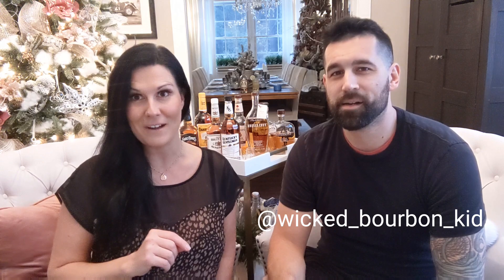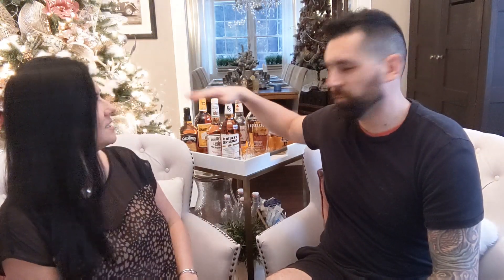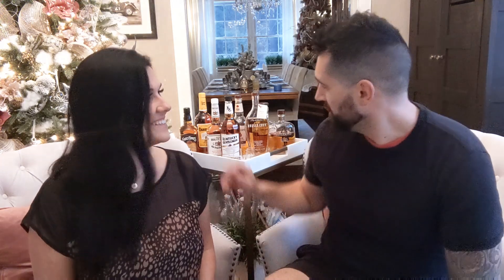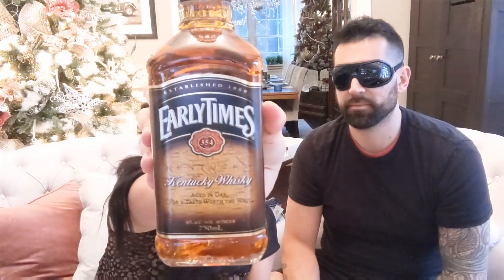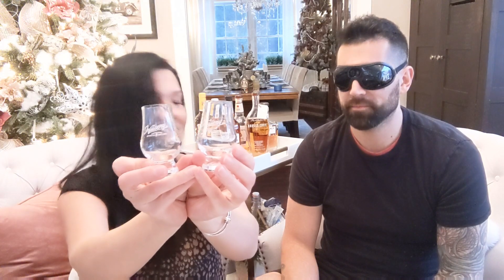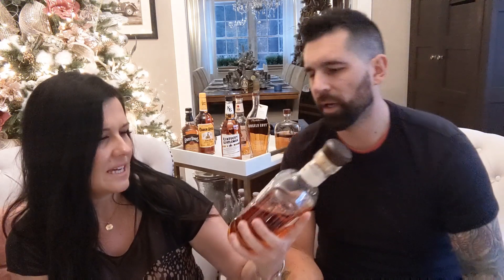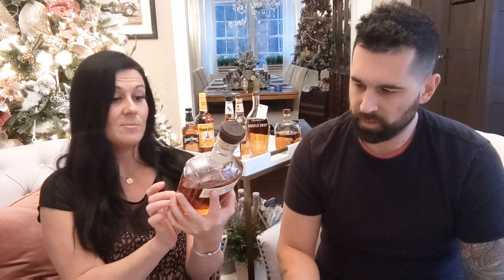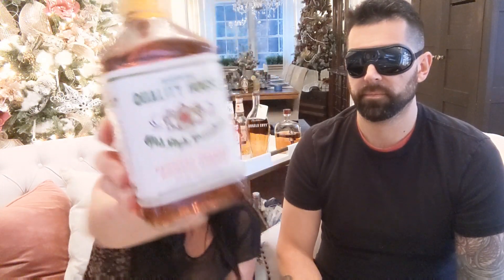Happy New Year! HE DID IT!!! 2020 Whiskey Bourbon Taste Test Review Challenge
I challenged Sean to a Bourbon Taste Test to see if he could tell a bottom shelf inexpensive brand from a more desirable well-know brand.  See how he did!!  (Ages 21+ Drink Responsibly)

Below are the supplies and sources I have used for this video:

Round 1:
Jefferson's Bourbon is a Louisville, Kentucky-based brand of bourbon whiskey which is blended and bottled in the US and Canada by Castle Brands. The brand was first released in 1997. (price range $30-$45)

Early Times is a brand of Kentucky whiskey distilled in Shively, Kentucky, by the Brown-Forman Corporation, one of the largest North American-owned companies (price range $10)

Round 2:
Wild Turkey Longbranch Kentucky Straight Bourbon Matthew McConaughey and Master Distiller Eddie Russell are proud to present this rare, small-batch bourbon. Eight Year-Old Wild Turkey Bourbon is refined with Texas mesquite and oak charcoals for deeper flavor and complexity

Heaven Hill Quality House Old Style White Label Bourbon is a classic Kentucky straight bourbon from Heaven Hill, aged for around four years. (price range $10)

Round 3:
Kentucky Gentleman Bourbon is created from a blend of Kentucky straight bourbon whiskey and spirits from the finest grains. Represents generations of experience in distilling, bottling, and aging by Barton Distilling Co in Louisville KY (price range $10)

Angels Envy Kentucky Straight Bourbon is finished in port wine casks for an award-winning spirit.  Handcrafted bourbon in small batches of 8 to 12 barrels at a time.It’s typically aged for up to 6 years (price range $45-$55)

Round 4:
Cabin Still Bourbon is a Kentucky Straight Bourbon Whiskey distilled and bottled in Bardstown, Kentucky and has been since 1849. Cabin Still was originally part of the Stitzel-Weller Distillery but was bought by Heaven Hill in 1993. This is "fully matured" for 36 months. (price range $10)

Four Roses Bourbon formerly known as Yellow Label, this is a very popular bourbon, aged a minimum of five years in oak barrels for extra smoothness and carefully blended for a consistently smooth, creamy flavor by Four Roses Distillery in Lawrenceburg, KY (price range $25-30)